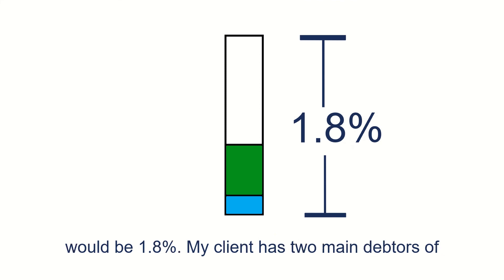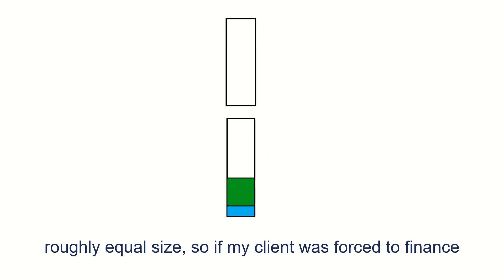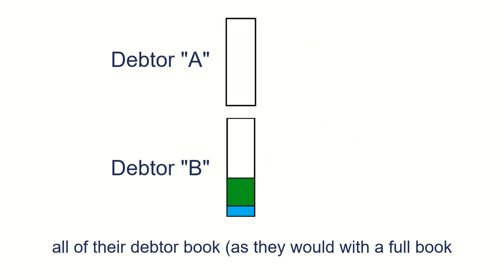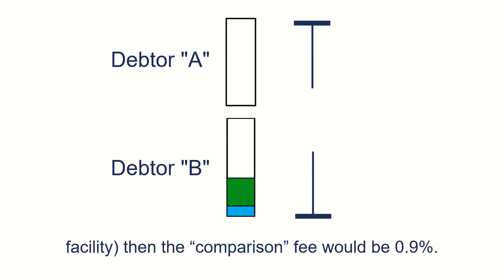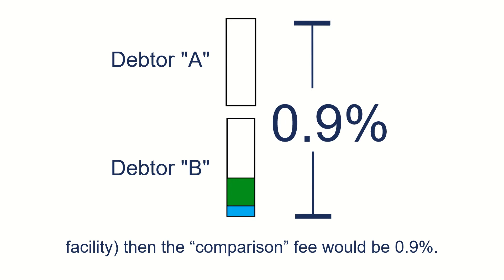Case Study : Comparing financing costs between financiers - how to minimise financing costs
This video explains how to calculate and compare the actual cost of invoice finance between different financiers, and I present an example of how you could control your financing costs to below 1%. Lock-in contracts, hidden fees and the differences between how "single invoice", "single debtor" and "whole of book" facilities work means that the actual fee you pay for your financing needs to be compared intelligently ("apples with apples") between the facilities. Knowing what your business needs, as well as what finance you are being offered, is key to finding the best solution for your business.